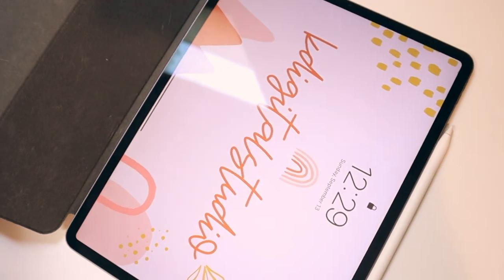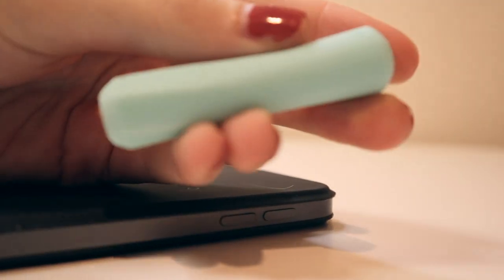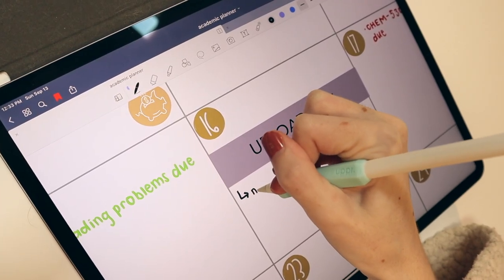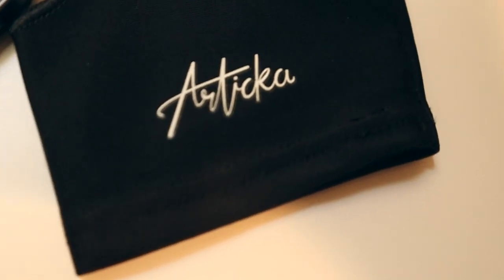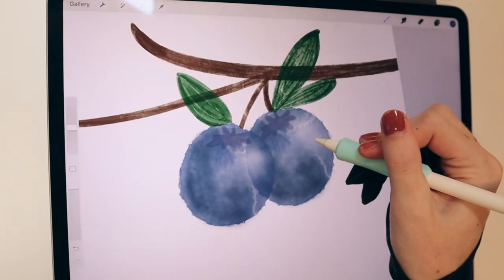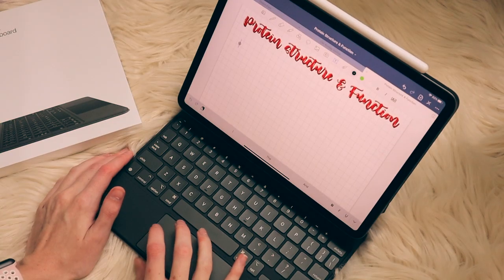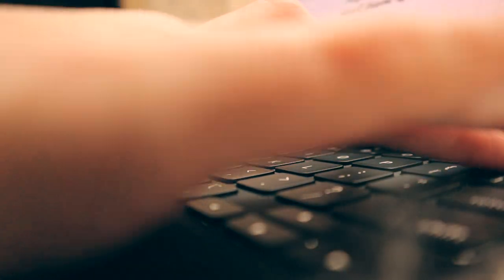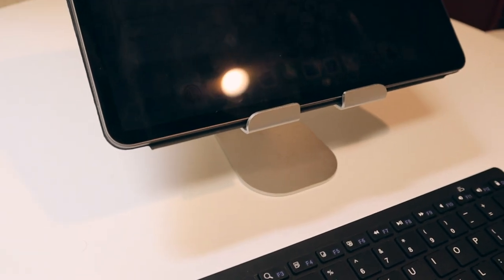Best iPad Pro 2020 Accessories from Amazon!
Hey friends! Today, I am going to show you all my very best iPad Pro accessories -- most of which you can get on Amazon. Protect your iPad and make it yours. Everything is linked below!

ᕱ did you like this video? then I bet you'll like these! ᕱ

ᕱ things I mentioned in the video ᕱ
◌ Moko iPad Pro case
◌ Mint pencil grip
◌ Articka drawing glove
◌ Magic keyboard
◌ Procase bluetooth keyboard
◌ Timovo iPad sleeve (grey)
◌ Timovo iPad sleeve (navy)
◌ Timovo felt sleeve
◌ Procase felt iPad sleeve
◌ Procase leather portfolio
◌ Procase tech organizer

support me further by purchasing MERCH!!

tik-tok ➭ @kdigitalstudio

ᕱ my note-taking/planning tools ᕱ
ipad pro 11 in (2018) ➭
apple magic keyboard ➭
apple pencil 2nd gen ➭
ipad case 1 (textured purple folio case) ➭
ipad case 2 (clear case w/ purple bumper) ➭
ipad case 3 (space grey folio case) ➭
m-stand for laptop ➭
portifolio binder (I like to store my iPad and laptop in this for school) ➭
ipad pro sleeve ➭
wireless keyboard ➭
portable wires/cords organizer ➭

ᕱ my filming equipment ᕱ
camera: canon eos m50 ➭
microphone: rode videomic go ➭
ring light ➭
macbook pro ➭
softbox light ➭
camera remote ➭
macbook pro adapter ➭

ᕱ faq ᕱ
➭ what’s your name: Kirstin (but I also go by K)
➭ are you in college? yes, for biochemistry (and biology & math). I’ll graduate in 2021.
➭ so what's your channel like? I film digital planning and Procreate tutorials, while also sprinkling in fun Apple tech videos (think iPad), and even a few college/student life videos!

ᕱ sub count: 18.6k (thank you so much!!)

❀ thank you so much for your support, ily! ᕱ

as always,
Kirstin, KDigitalStudio